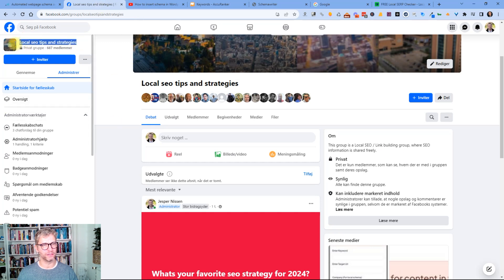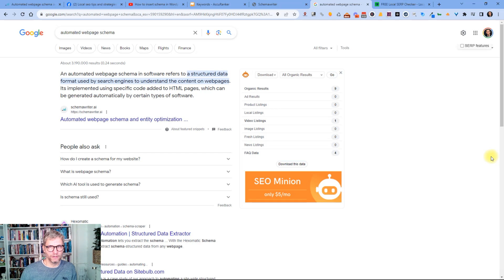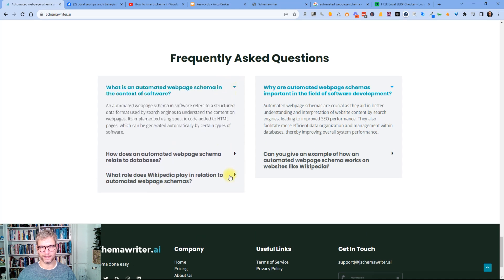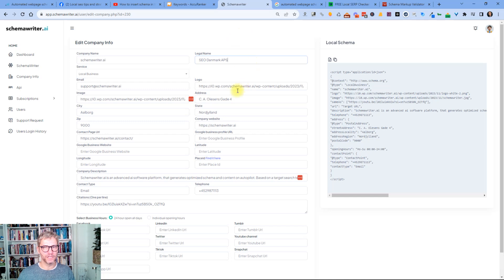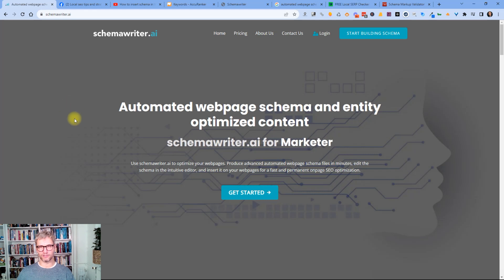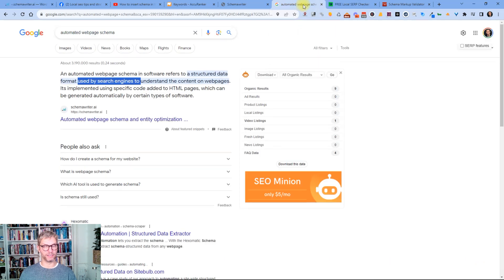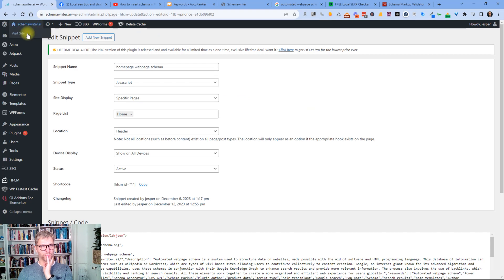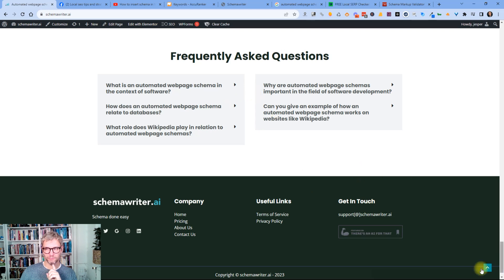How i ranked in 5 days using schema and entities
In this video I will show you how I ranked a website in 5 days, using schema and entities.

I used my new platform called schemawriter.ai, and inserted the entity optimized content and schema. I made sure to optimize the header and the metatitle.

I hope you enjoyed the video on How i ranked in 5 days using schema and entities

00:00 How I ranked a website in 5 days using Schema and entities
01:00 Inserted schema and entity content at 6 of december
01:30 Google crawls page at 7 of december
01:40 Website jumps to #3 at 8 of december
01:50 Website jumps to #1 at 9 of december
02:10 Featured snippet text is from schemawriter content
05:00 Entering company info
06:40 Generate schema report
08:00 Insert schema in website schemawriter.ai